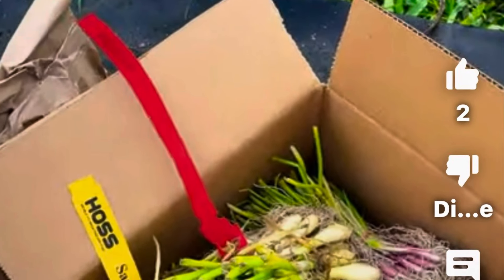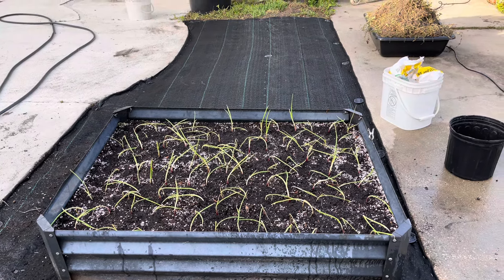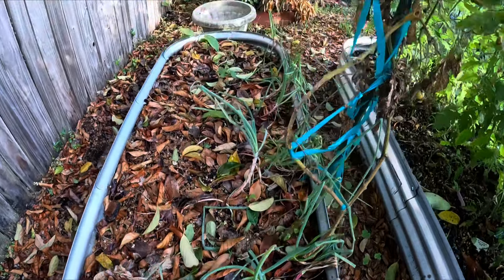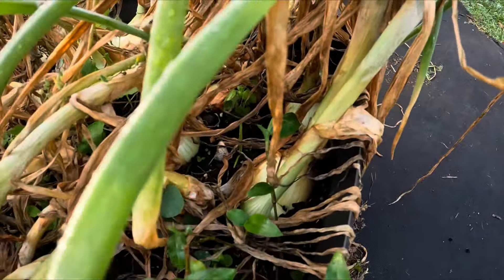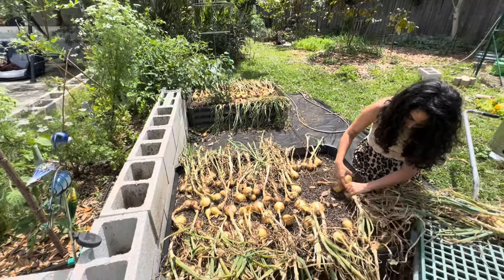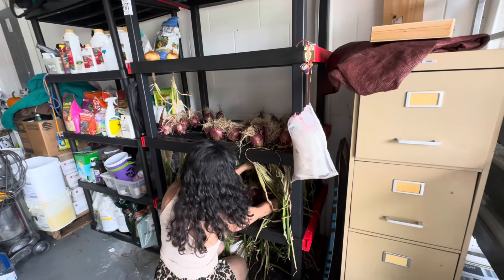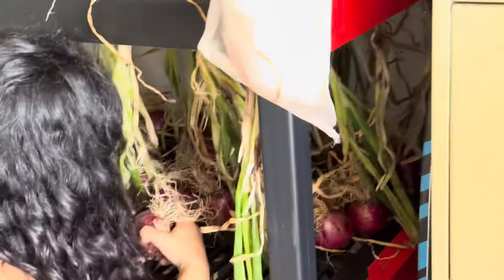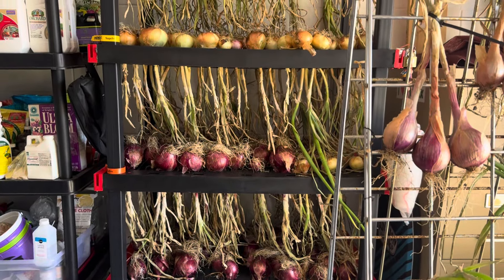How to grow huge onions. Complete guide on growing onions in the south.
How to grow Onions.

Start onions from seed or onion plants.
Do not plant from onion sets. An onion set (looks like a miniature onion) has dried out and is already experiencing stress – it believes it needs to produce seeds or bolt. Once it begins growing, it often sends up a flowering stalk rather than bulbing and becoming a big beautiful onion.

Plant the correct type of onion for your location

Onion varieties come in 3 different types; the best one to use depends on where you live.

Short-Day Onions: Begin bulbing when day-length is 10-12 hours; grow best in Florida. Good types to try: Vidora, Sapelo and Shafire.
Intermediate-Day Onions: Begin bulbing when day-length is 12-14 hours.
Long-Day Onions: Begin bulbing when day-length is 14-16 hours.

Plant onions at the correct time

Planting onions at the right time is extremely important of how to grow onions successfully. In most areas, the best time to plant onions is 4-6 weeks before the last frost date.

Onion transplants are the one I use most.

The best time to plant onion plants in Florida is in November. You can plant a little later, but the earlier you plant, the larger the onions.

Plant transplants outside: November

The sun is your best friend.

Plant onions in an area that gets direct sun (at least 6-8 hours).

Soil conditions are very important.

The top foot of the soil must be loose and have good drainage. Add compost and organic fertilizer 2 weeks before planting.
Onions grow best in soil with a low pH(acidic)

How to plant onions

Plant the onion plants 1” deep. If planted deeper, the onions may not bulb or rot.
Space most onion plants 4” apart in rows 8” apart. I plant closer, and use the ones in between as green onions.

Feed onions regularly during the growing season

Onions are heavy feeders and benefit from regular additional fertilizer. Feed your onions right after planting with an organic fertilizer high in phosphorus.

Feed onions again 2 weeks after planting with a high nitrogen organic fertilizer (Fish emulsion)

Continue feeding your onions every 2 weeks to encourage large leaves and onion tops. The more leaves the bigger your onions. Once onions begin bulbing, do not fertilize.

Water well after each fertilizer application.

Water onions correctly

After planting, water onions well.
Water deeply after each application of fertilizer.
Between fertilizing, water onions once top inch or so of dirt gets dry.
When the onion tops begin to fall over, stop watering.

Harvest onions at the right time

As the onion nears harvest time, the lower leaves on the onion plant will begin to dry up, and then the stems will fall over. This means the onion bulbs have finished developing and are almost ready to harvest.

Once the tops of most of the onions have fallen over, stop watering and leave the onions in the ground for another week or so. To harvest onions, do not pull from stems. Use your hand, grab the bulbs and carefully pull them from the ground.
In Florida onions are usually harvested in April or early May.

Cure onions after harvesting

It’s important to cure onions before storing for longer storage life.

Choose a shady, protected location that is around 75-80°F.  Provide a slight breeze with a fan if possible if it is indoors. (I cure mine on a plastic rack in my garage)

Allow the onion stems to dry.
Trim roots and trim stems to about 1″ when the necks are moisture free and completely tight and dry.

Use bolted onions right away

If the center stalk of the onion becomes thick and tall, and then develops a flower stalk, the onion is bolting. Use does onion first. They will not storage good.

Store and preserve harvested onions

Store onions in a dry place. A great way to store onions is in mesh net bags (I use these mesh bags from Amazon) hung up in a cool place.

I hope you get huge onions!!